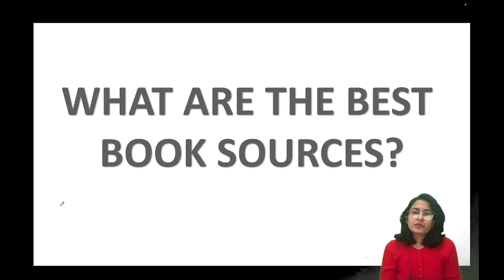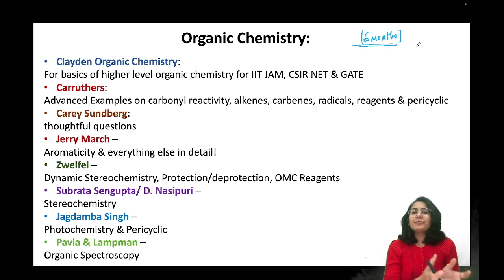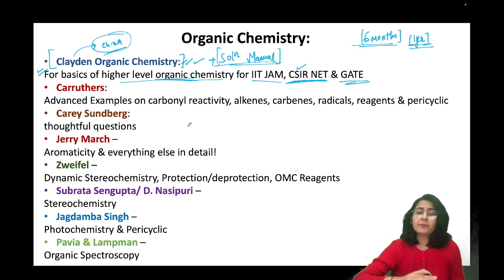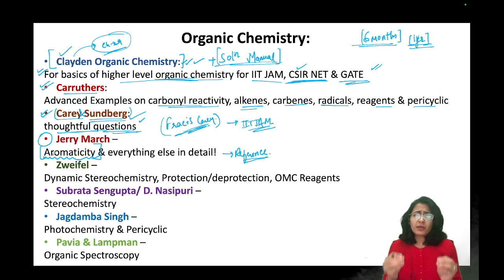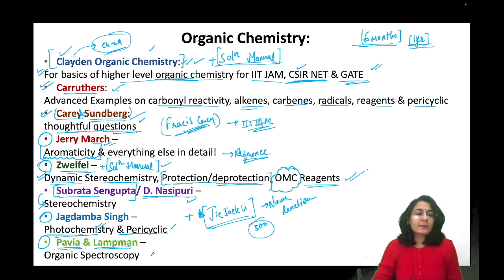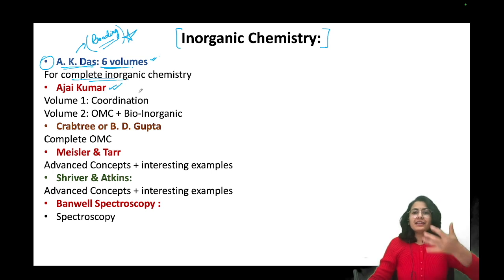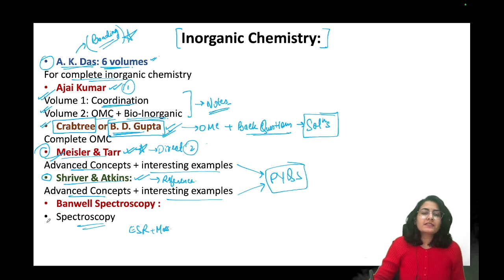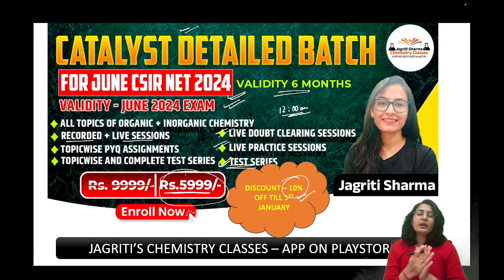THE BEST BOOKS FOR CSIR NET | GATE PREPARATION | EXAM PREPARATION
VIDEO BREAKDOWN

1:20 ORGANIC CHEMISTRY BOOKS
10:00 INORGANIC CHEMISTRY BOOKS

LET'S LEARN CHEMISTRY BETTER WITH MY APP - JAGRITI'S CHEMISTRY CLASSES

🌟 Join us for an insightful live discussion of the CSIR NET December 2023 paper! This is your chance to dive deep into the exam questions, get valuable insights, and refine your understanding of chemistry concepts.

🔑 (Enter Organization code: bopcbd)

📚 Notes and Practice Material:

Chemistry Practice Material
📺 Watch Previous Sessions and Practice:

🔑 Use Code: BOPCBD

📢 Don't forget to join the Telegram group for regular updates and discussion.